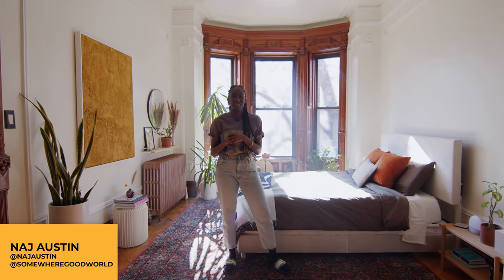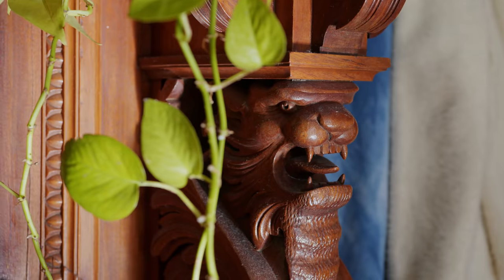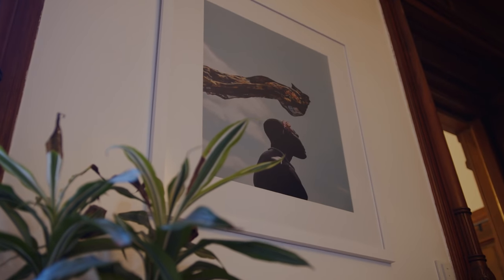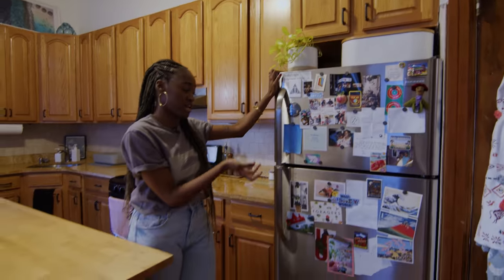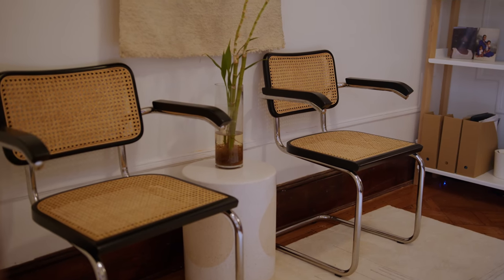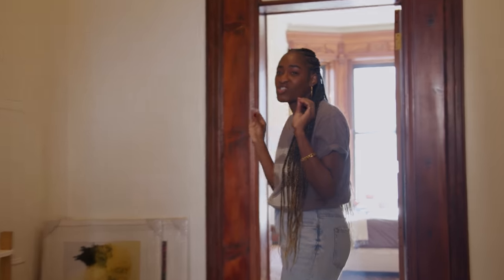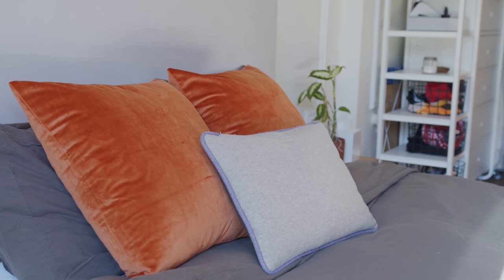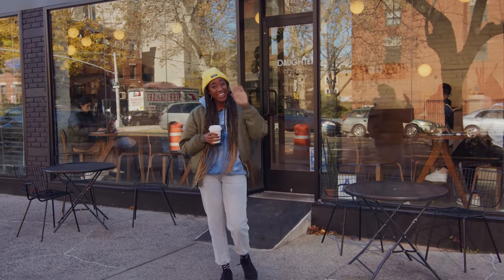Touring a $2,300 Brooklyn Brownstone NYC Apartment | Naj Austin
Welcome to Brooklyn, NYC! In this episode of Creating Spaces we meet Naj Austin, Founder and CEO of Somewhere Good! Naj shows us around her one-of-a-kind Brooklyn Brownstone apartment in the heart of Crown Heights. It is filled with gorgeous design, sentimental decor, and beautiful craftsmanship while sharing tips to building out spaces like this. Enjoy and be sure to grab inspiration for your home!